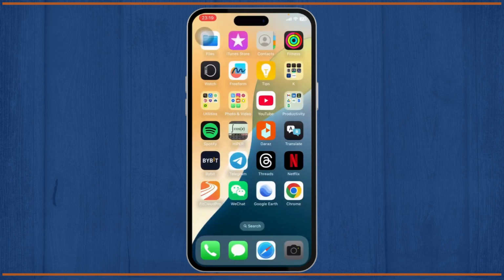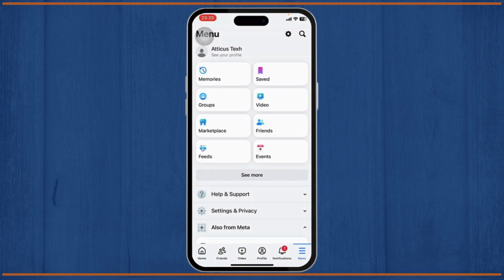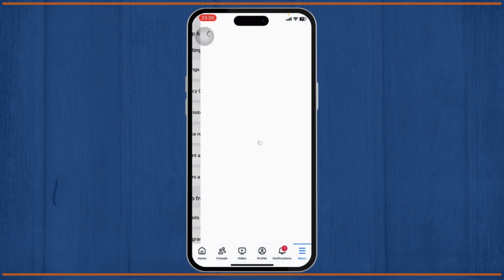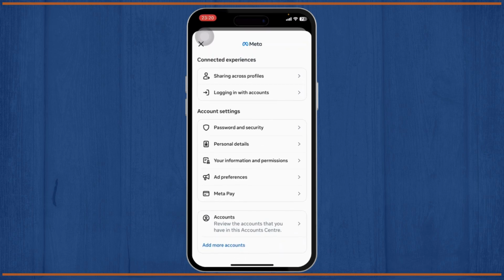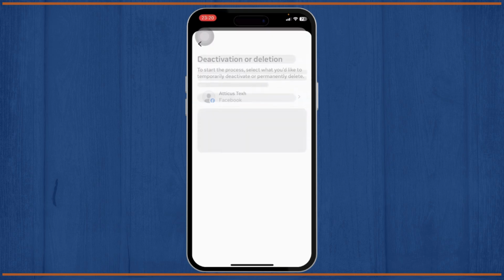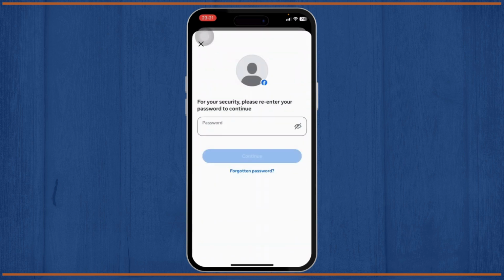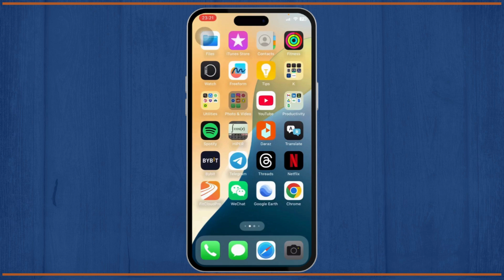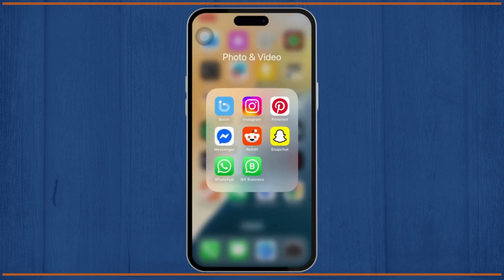How to Use Messenger without Facebook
Learn how to use Messenger without Facebook in this step-by-step guide. Whether you're looking to create a Messenger account without Facebook or simply use Messenger independently, this tutorial will show you how.

In this video, you'll discover how to create a Messenger account without Facebook. You'll also learn how to use Facebook Messenger without a Facebook account and how to manage chats without the main Facebook app.

Timestamps:
0:00 Introduction
0:25 Step 1: Setting Up Messenger Without Facebook
0:55 Step 2: Verifying Your Account
1:30 Step 3: Using Messenger Independently